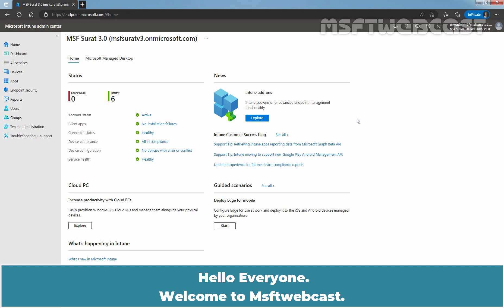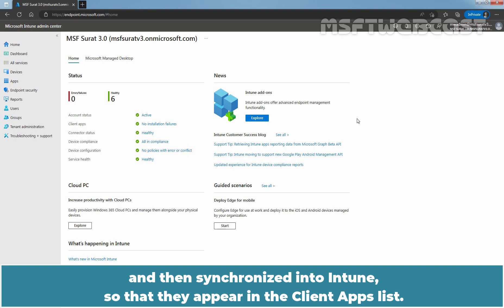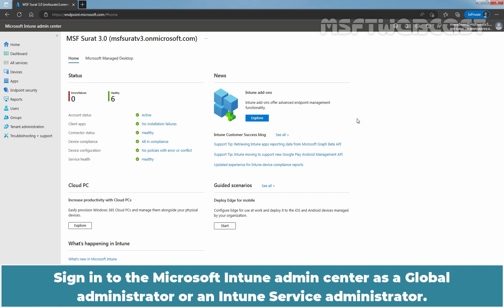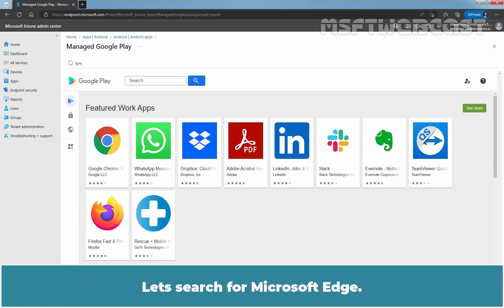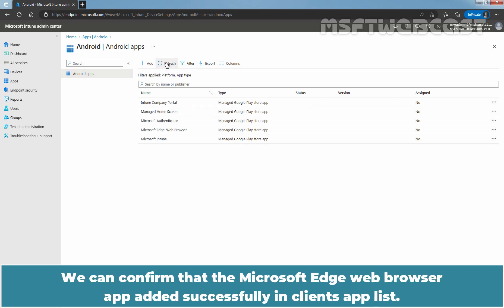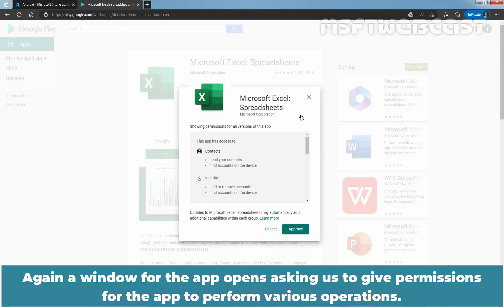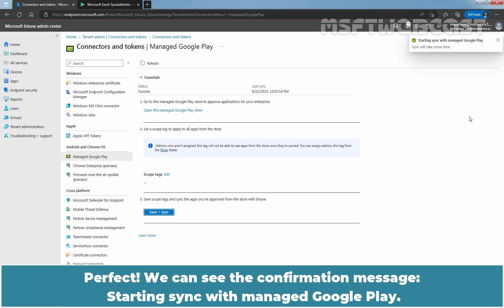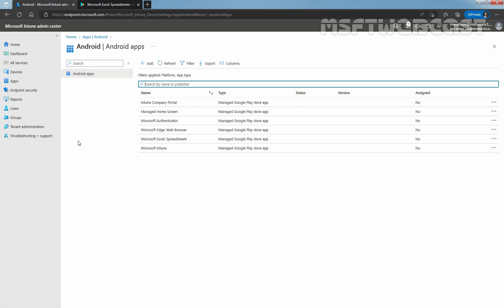95. How to Add Android Managed Google Play App in Microsoft Intune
Microsoft Intune Beginners Video Tutorials Series:
This is a step by step guide on How to Add Android Managed Google Play App in Microsoft Intune.